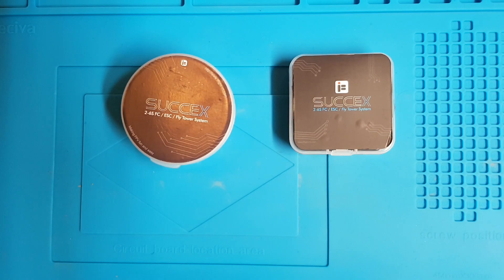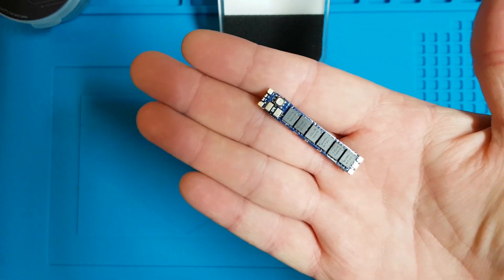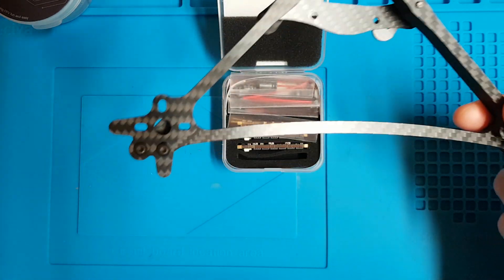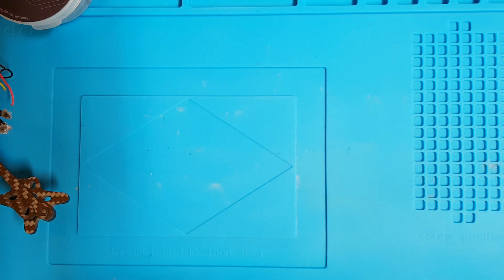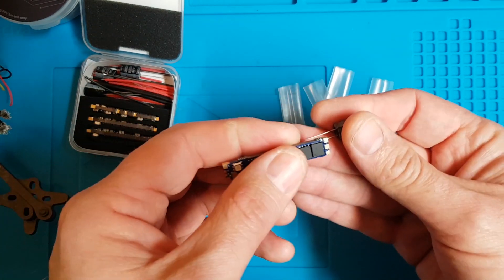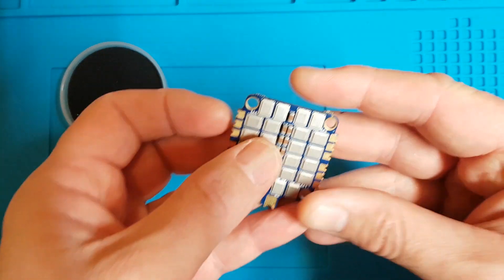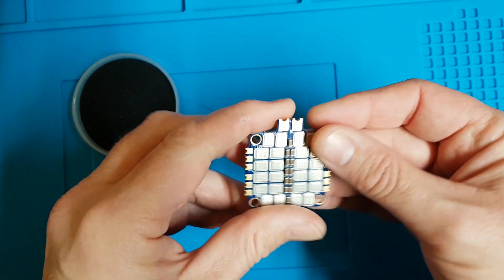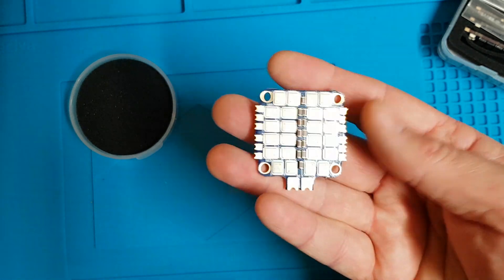Iflight Succex Slick 50amp & Succex 60amp + escs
Quick look at two new escs. The Slick excites me as it fits the low profile slender arms of the Hyperlow Vert and Smooth Operator frames.

The Slick esc is on my Hyperlow Vert v2 so I’ll be testing shortly.
Thanks to Patrick Xing and Iflight for sending.

Iflight Succex Slick Blheli_32 50amp esc

Iflight Succex blheli_32 60amp + 4 in 1 esc